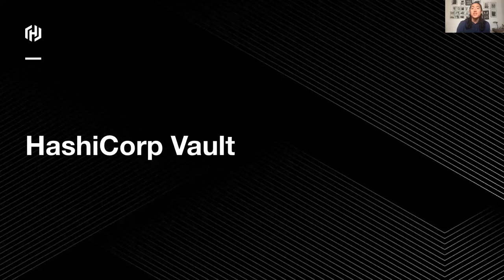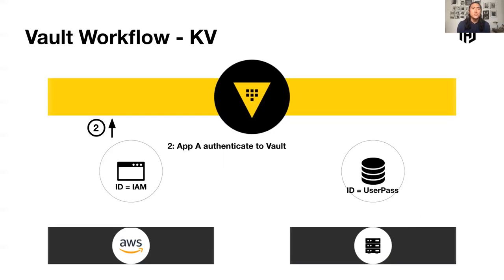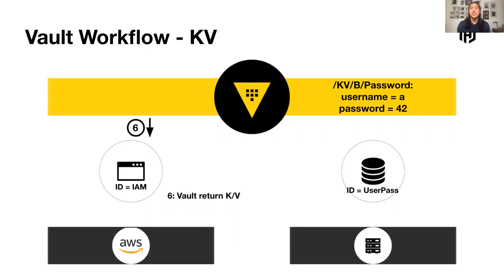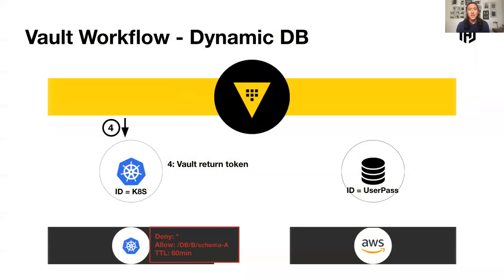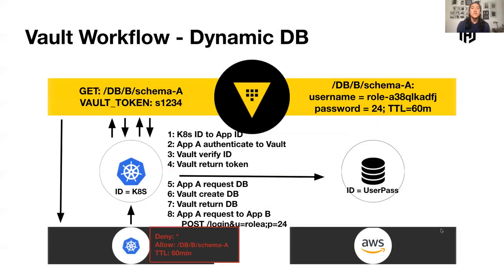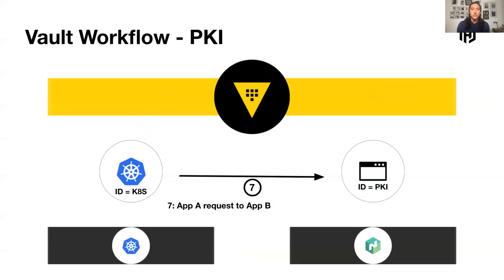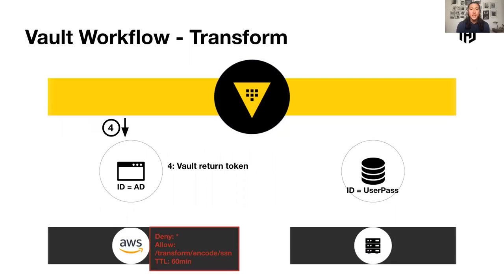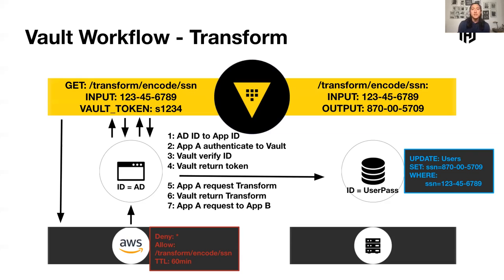The 4 Primary Vault Use Cases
What does the workflow for HashiCorp Vault look like? That's a common question for users interested in making their first installation and seeing if it's right for their use case.

There are plenty of use cases for HashiCorp Vault, but these are the 4 most commonly implemented use cases we see among our community and customers:

Key-value secrets management
Relational DB dynamic secrets management & rotation
Public Key Infrastructure (PKI)
Encryption as a service via the Transit secrets engine

This video walks through a visualization of each of these 4 workflows.  If you're ready to dive into the code, visit our Vault tutorials on HashiCorp Learn for examples of all these workflows